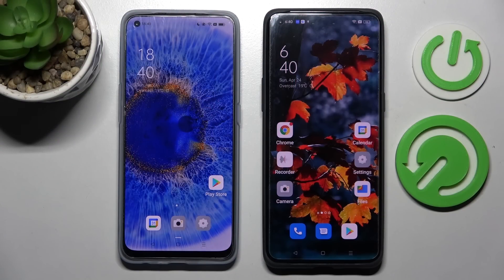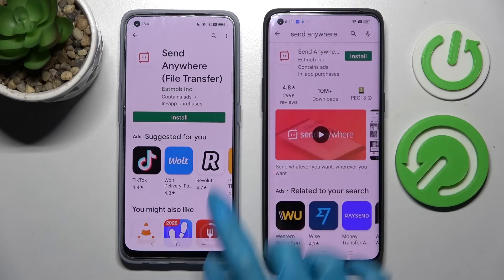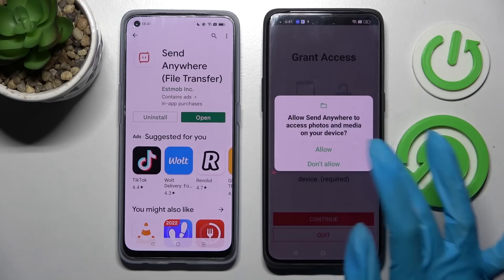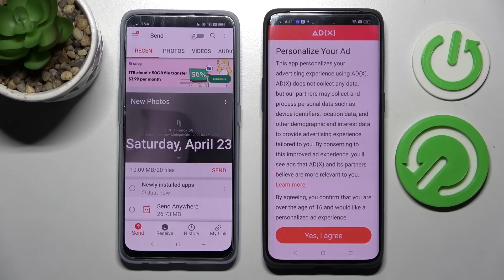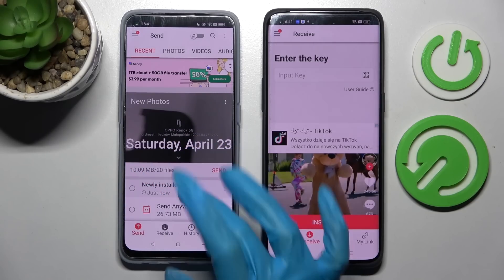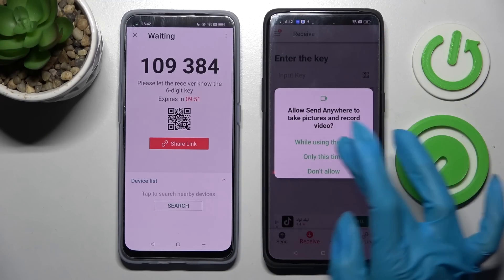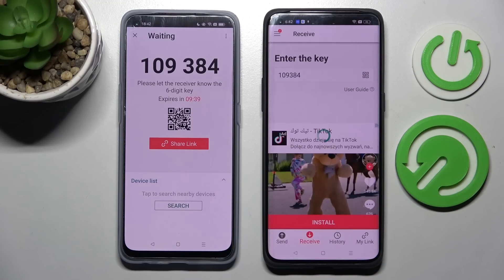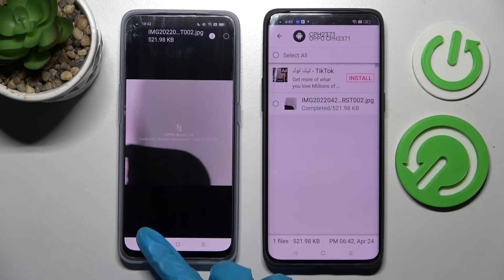Transfer Files From A Oppo Device To Oppo Find X5 Pro (Send Anywhere)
If you switching from Oppo device to new Oppo Find X5 Pro, this video might be essential. Simply follow our step-by-step video tutorial and learn how to transfer your Oppo smartphone to Oppo Find X5 Pro. The purpose of this video, and any other found on this channel, is to help you find a solution to the problem. Consider subscribing to our channel, liking our video, or leaving us a comment or suggestion if you appreciate the effort that we put into making this, as it greatly helps us with making future guides tailored to your needs. Cheers!

How to transfer Oppo to Oppo Find X5 Pro ?
How to fast transfer Oppo phone to Oppo Find X5 Pro ?
How to send files from old Oppo to Oppo Find X5 Pro ?
Phone Transferring tips Oppo Find X5 Pro ?
Transfer Old Oppo to Oppo Find X5 Pro ?